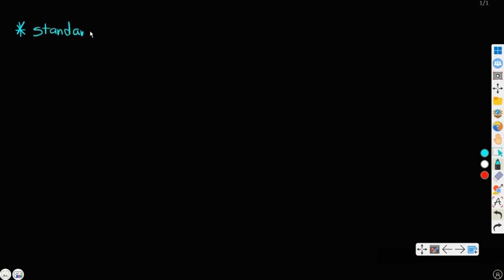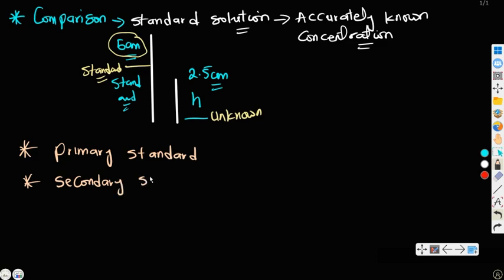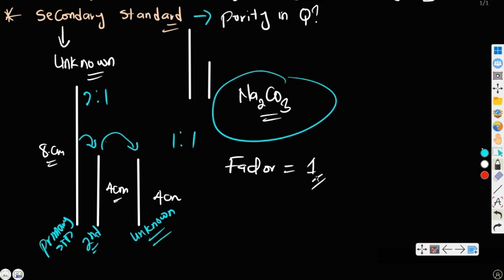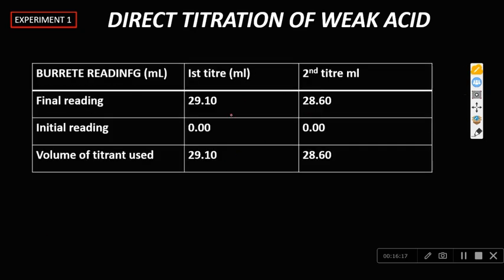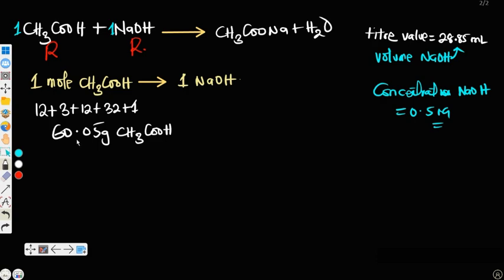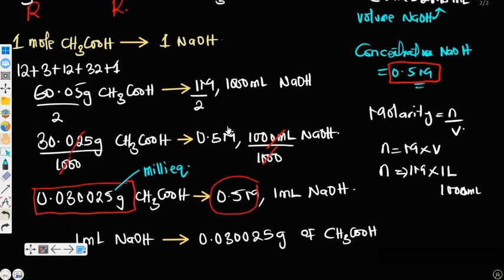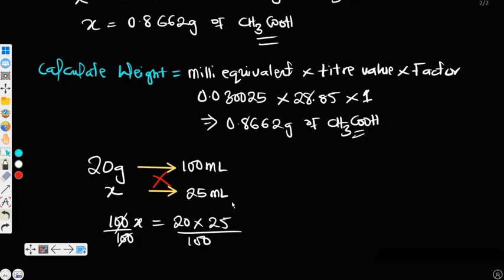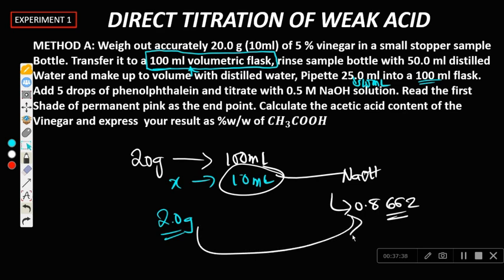DIRECT TITRATION PRACTICAL - PCH 221